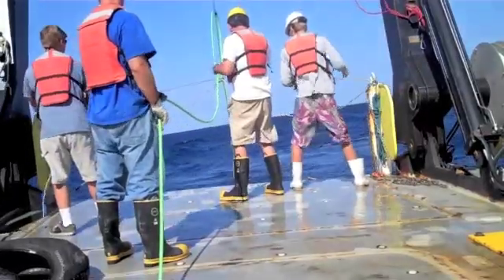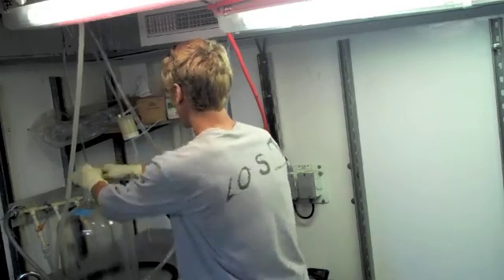MATE Internship aboard RV Sharp - University of Delaware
2010 MATE Intern shows you around the RV Sharp and discusses living conditions and duties.  This internship was in conjunction with the Marine Advanced Technical Education Center and the University of Delaware and was funded by the National Science Foundation.